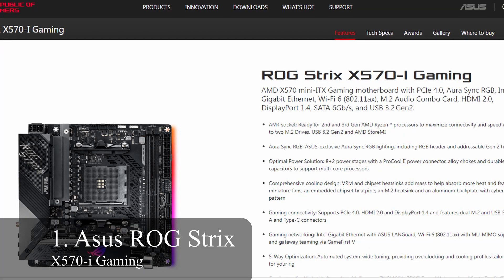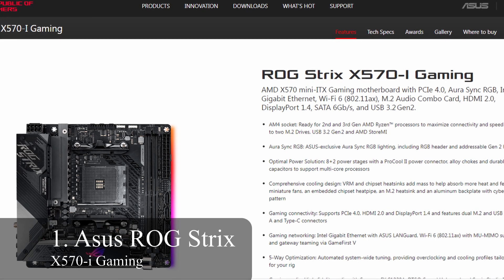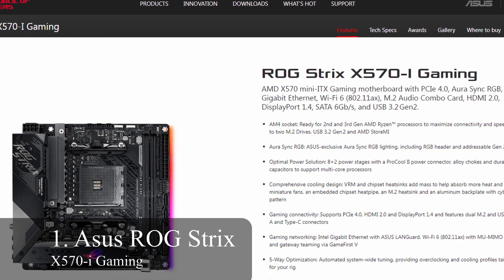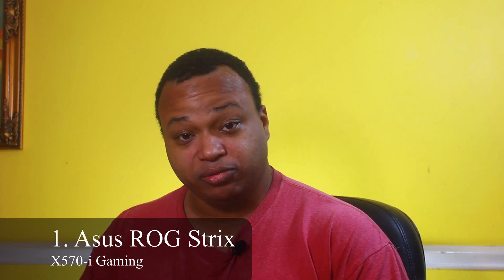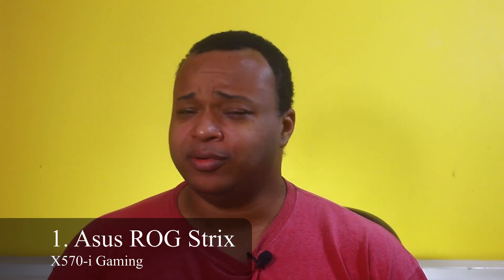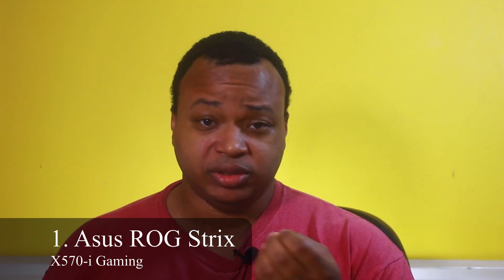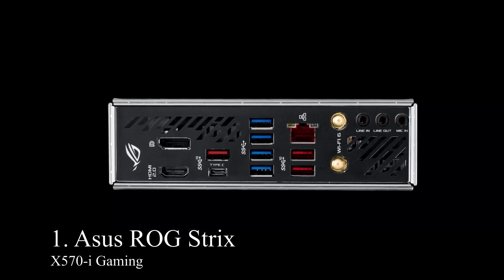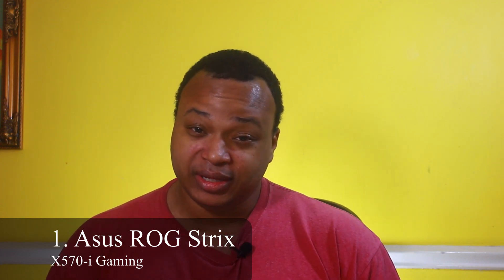BEST MOTHERBOARDS FOR RYZEN: Seven of the Best Motherboards for Ryzen 5600X, 5800X, 5900X, & 5950X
In this video, I talk about my favorite motherboards for Ryzen 5000 series CPU's including Ryzen 5600x, Ryzen 5800x, Ryzen 5900x, and Ryzen 5950x.

I talk about boards from Asrock, MSI, Gigabyte, and Asus.

M-ITX Boards
ASUS ROG Strix X570-I Gaming
GIGABYTE B550I AORUS PRO AX

M-ATX Boards
MSI MAG B550M Mortar WiFi Gaming
ASRock B550M PRO4

ATX Boards
ASRock X570 Taichi
MSI B550-A PRO

Overall Favorite Board
GIGABYTE B550 AORUS PRO v2

Chapters
00:00 Introduction
00:30 Criteria for Selection
03:24 Asus Rog Strix X570I
04:41 Gigabyte B550I Aorus Pro AX
06:31 MSI MAG B550M Mortar
08:05 ASRock B550M Pro4
10:13 ASRock X570 Taichi
12:01 MSI B550-A Pro
14:07 Gigabyte B550 Aorus Pro V2
15:42 Conclusion